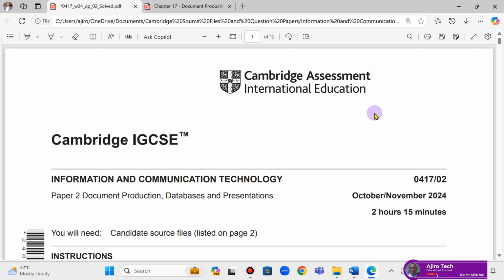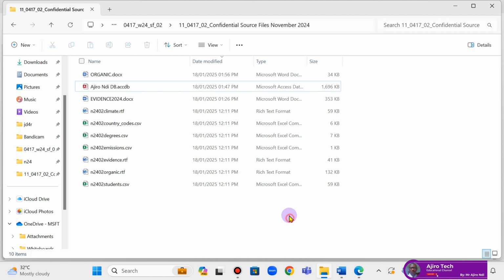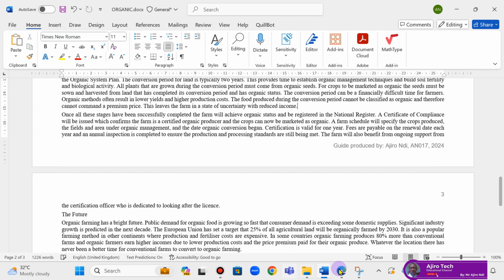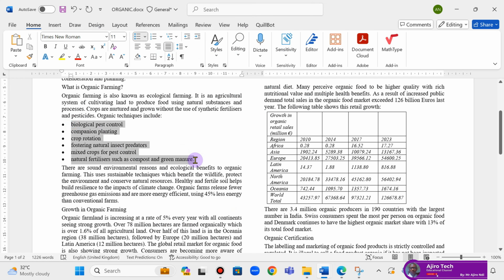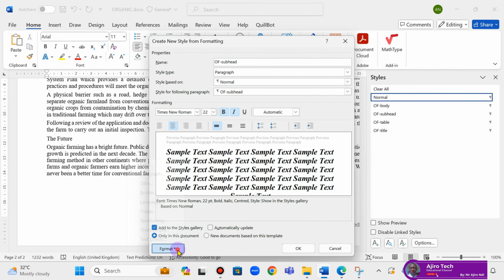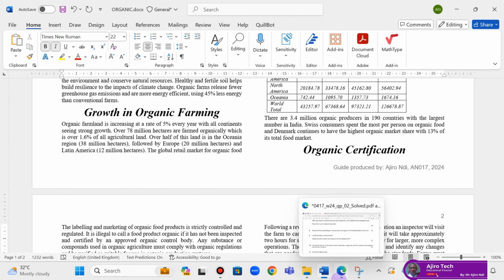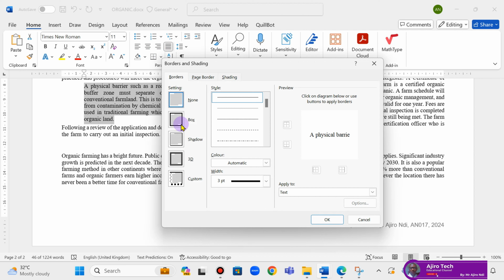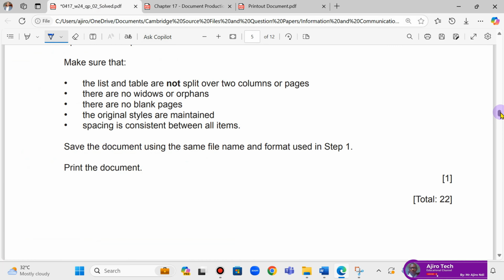IGCSE ICT (0417/0983) Paper 2 Document Production October November 2024 Variant 02 | Microsoft Word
This is a step-by-step guide on how to solve questions on IGCSE ICT Paper 2 Document Production in October November 2024 Variant 02

0417/02/o/n/24
0983/02/o/n/24

Ajiro Tech offers Personalised paid tuition for:
- ICT (0417/0983)